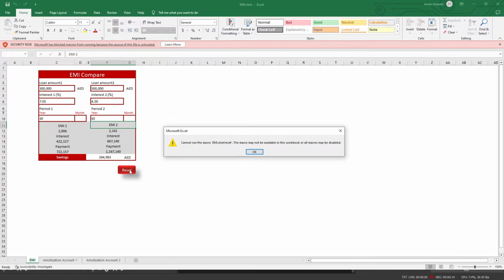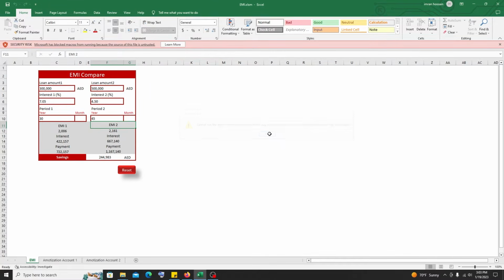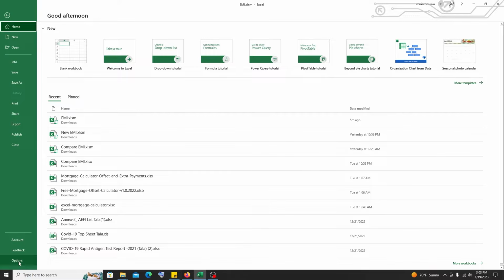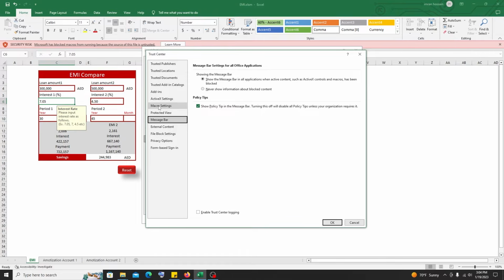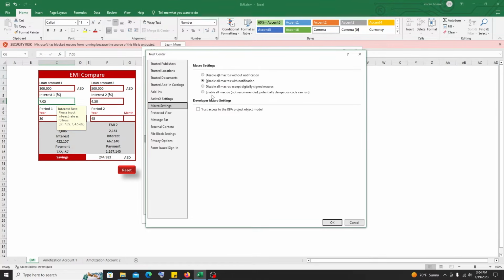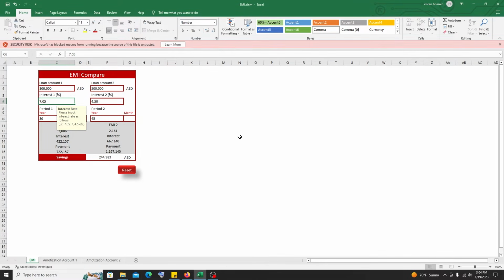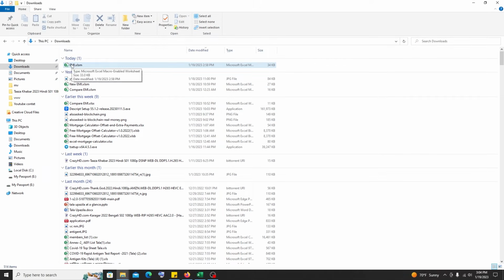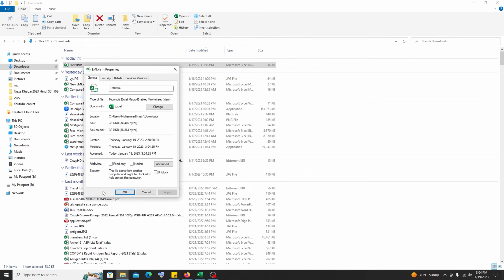Cannot run the macro! Excel enable macro step by step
Hey guys.
Today we will Learn how to troubleshoot and fix the issue of macro being disabled in Excel in this informative video.Our expert guide will walk you through the steps to enable macros and get your spreadsheet back to full functionality.
Whether you're a beginner or an advanced Excel user,
this tutorial will provide valuable information to help you solve your macro problems.
So, don't let disabled macros hold you back any longer and watch this video now!
The macro may not be available in this workbook[Fix/ Solutions 2023!]